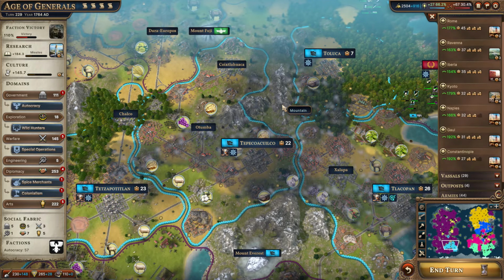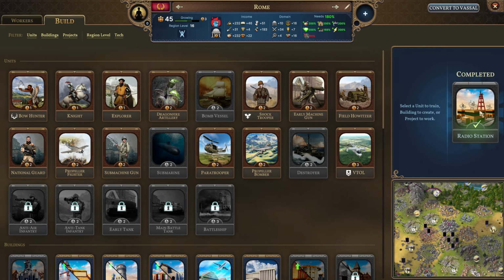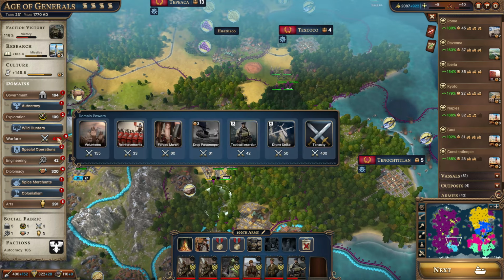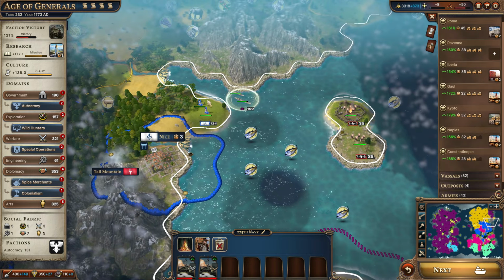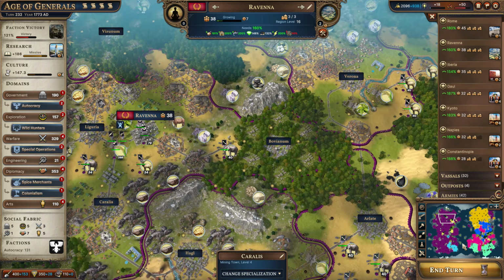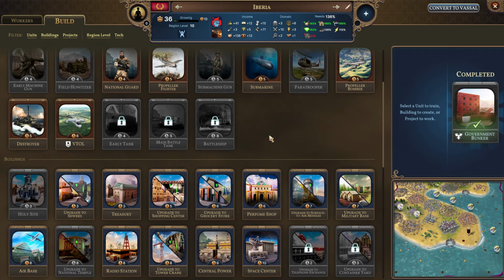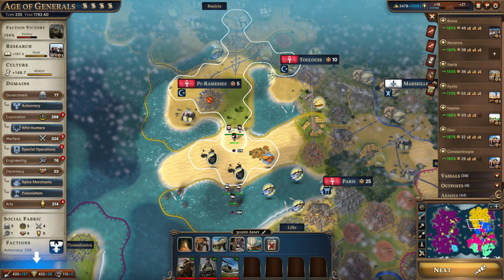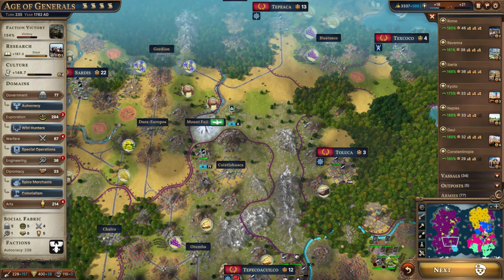Let's Play Millennia Rome Gameplay Episode 20: Conquest of the Aztecs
Join me as I play as Rome in Millennia, a new turn-based 4X strategy game developed by C Prompt Games & published by Paradox Interactive.

At first look, Millennia shares a lot of similarities with the Civilization series and thus would qualify for the title of a "Civ-like."  However, this game is far more complex than the Civilization series, particularly its economic and military systems, and features fun and novel mechanics not seen in the genre, such as its national spirits that allow the player to radically shape their civilization in a variety of different ways or Millennia's signature feature, the ages.  While you can move from one historical age to another similar to other games, there are also variant, crisis, and victory ages that can dramatically change the history of your world, offering new buildings, units, and unique mechanics.

I discuss my reasoning and strategy as I play, thus this playthrough could serve as a tutorial or guide.

You can purchase the game on Steam when it releases on March 26

Ashley N.M. Hyatt, Jeff Johnson, John Robinson, Clement, Cody Jannotte, Orion Correa, Lucia Aponte, & Ido Weinish

Praetorian HiJynx | HD gameplay | walkthrough | Roman | How to Play tips